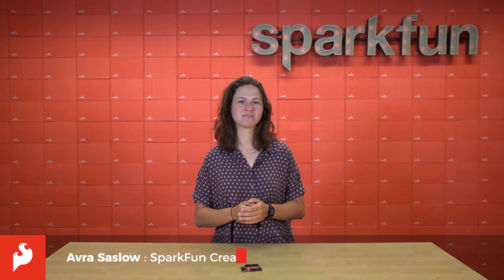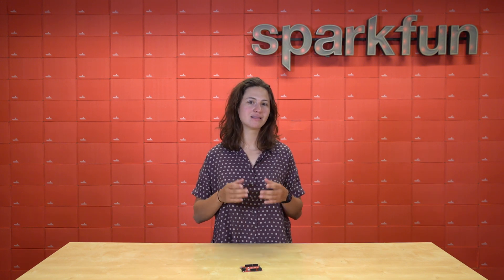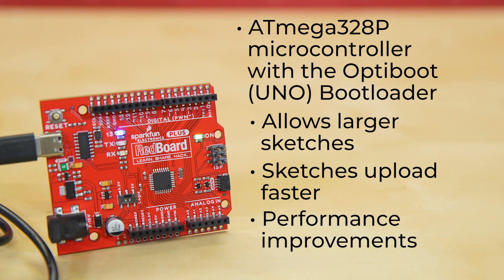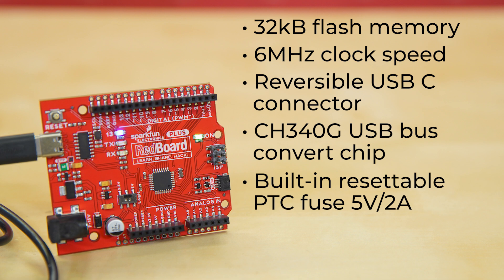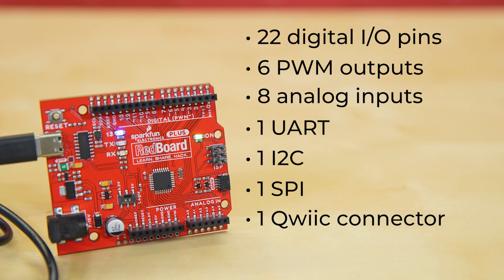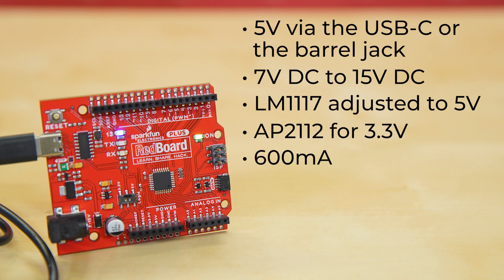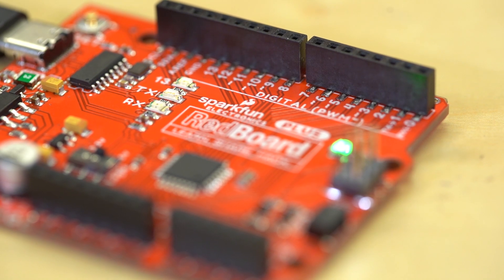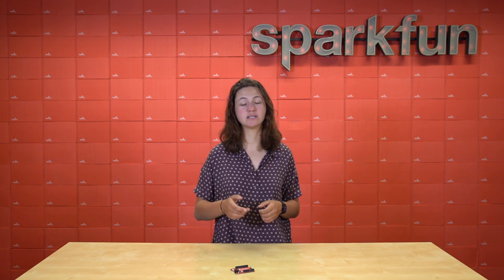Product Showcase: SparkFun RedBoard Plus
At SparkFun we continually like to innovate, update, and improve even when it comes to our very own development boards. The SparkFun RedBoard Plus is an Arduino-compatible development board that has everything you need in an Arduino Uno with many extra perks. The best part about the RedBoard Plus is that it utilizes our handy Qwiic Connect System which means no soldering or shields are required to connect it to the rest of your system!